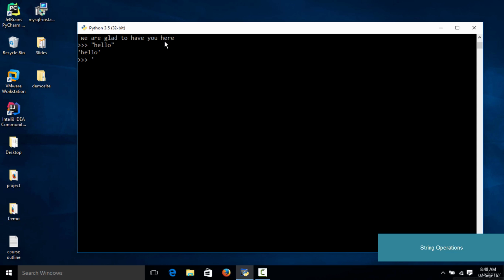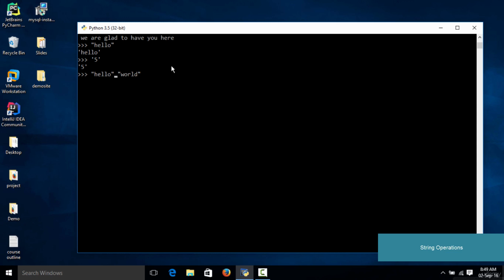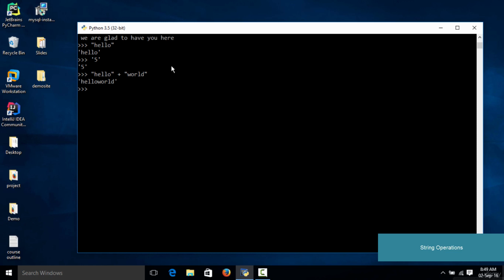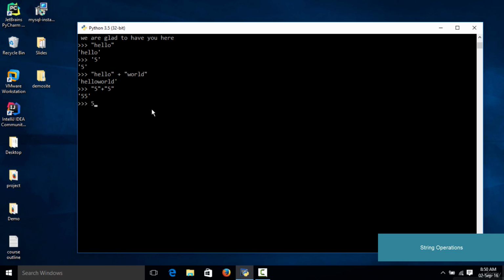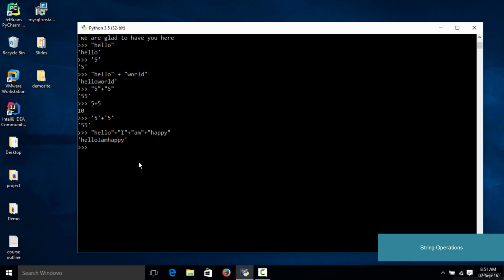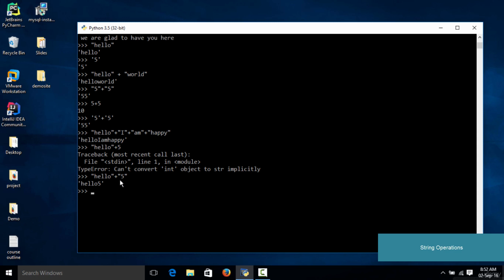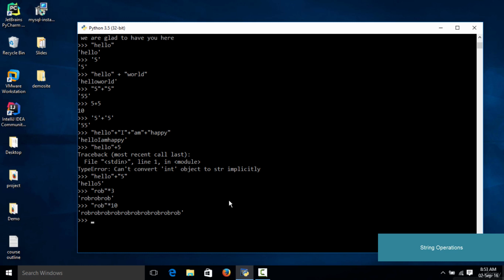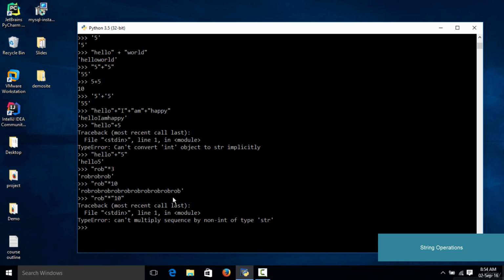Basic Python 007 Performing operations on a string in Python